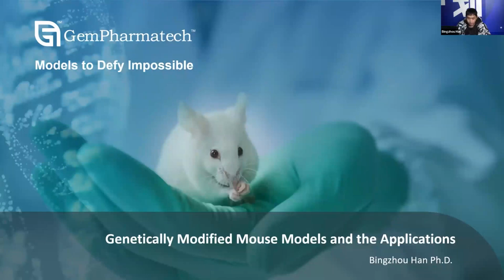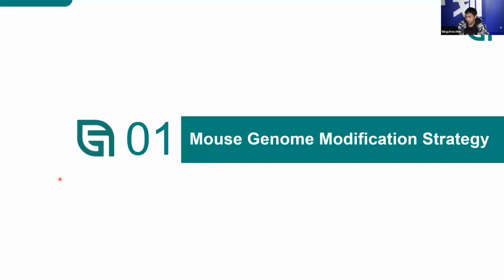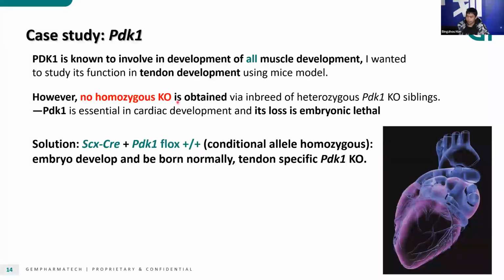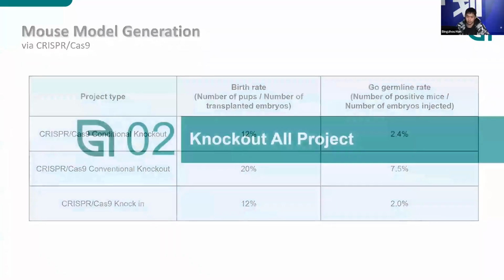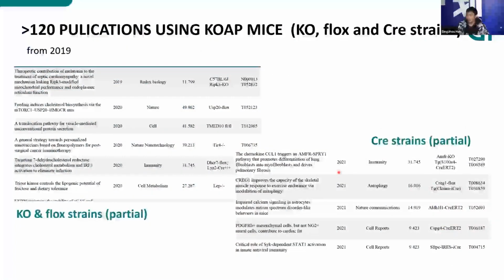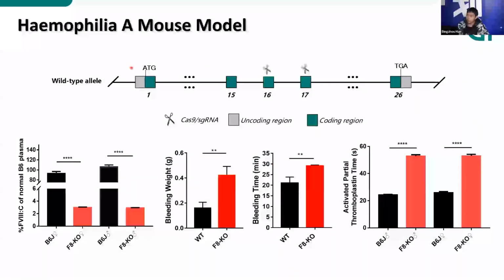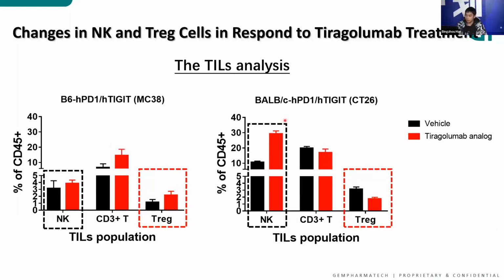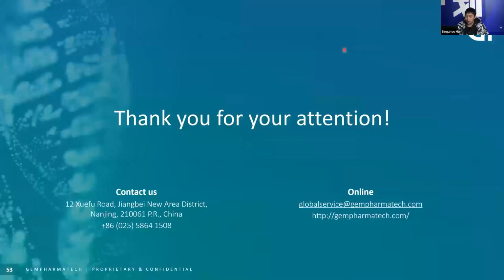[Webinar] KOAP: Genetically Modified Mouse Models and Applications (20220125 1st broadcast)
Speaker: Dr. Bingzhou Han, R&D Scientist of GemPharmatech

GemPharmatech is a leading provider of genetically engineered mouse models and preclinical services to global R&D communities. GemPharmatech’s ambitious Knockout-All Project (KOAP) aims to generate knockout (KO) and conditional knockout (cKO) mouse strains for all ~23,000 protein-coding genes in the mouse genome. Our specialized CRISPR-Cas9 platform can generate KO and cKO mice quickly and efficiently, enabling the production of over 6,000 new mutant strains annually. Nearly 8,000 genes have been successfully targeted thus far, providing KO and cKO mouse models for a wide array of research fields such as oncology, autoimmunity, metabolism, and neurodegeneration. KOAP aims to provide the best tool mice to our customers to accelerate biomedical discovery and drug development.

In this webinar, Dr. Han and Dr. Smith will share the most up-to-date data on GemPharmatech’s KOAP project, as well as genetic disease models and genetically humanized models.

 Key points include:
1. Mouse Genome Modification Strategies;
2. Knockout All Project;
3. Genetic Disease Models;
4. Genetically Humanized Models.